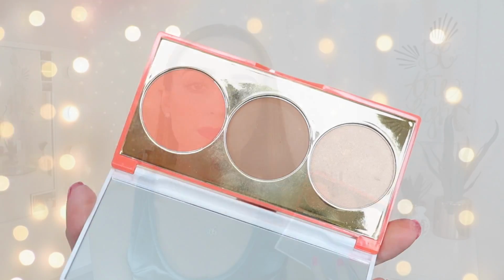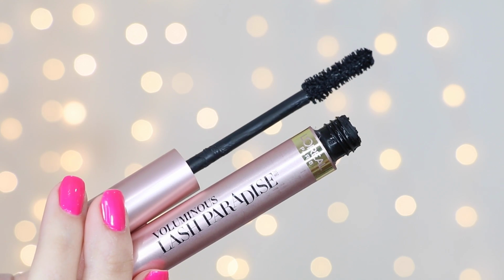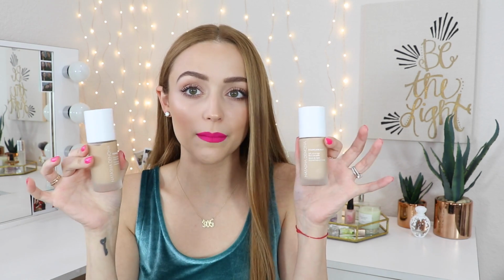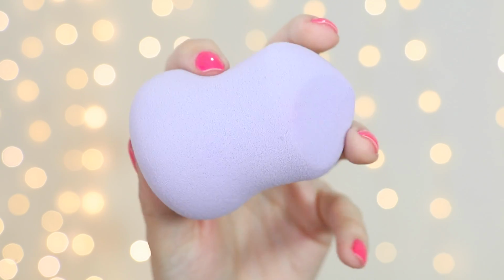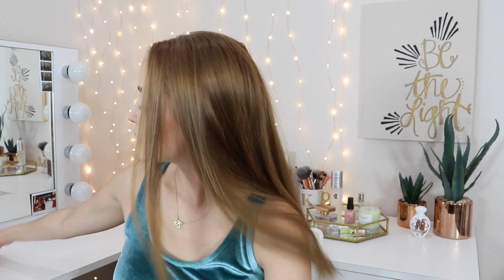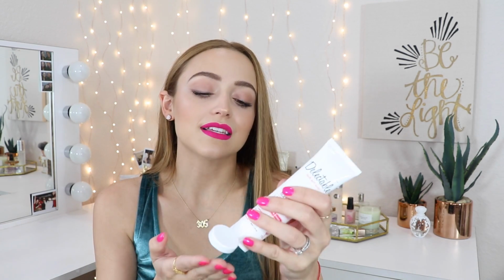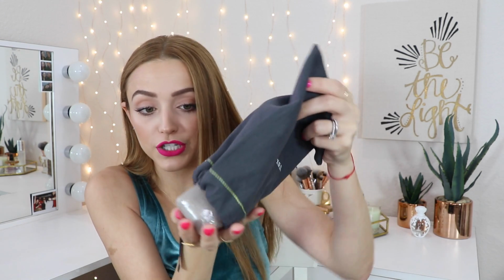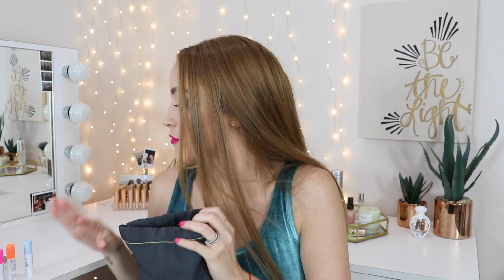June Favorites | 2017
Here is a video where I talk about all my favorite beauty products from the past month! I hope you guys enjoy!

Products I Mentioned:
Sonia Kashuk Pretty Cheeky Face Palette
Kat Von D Lock it Blotting Powder in Light
Natasha Denona Foundation X in Light Beige & Medium
Flower Beauty Ultimate Sponge
Ofra Long Lasting Liquid Lipstick in Manila
Cake Beauty Delectable Triple Moisture Body Lotion in Coconut & Cream
Drunk Elephant "The Littles" Kit

What I’m Wearing:
Earrings: Kate Spade
Necklace: @xio_byYlette (on instagram)
Monogram Ring: Nordstom
Rings: Forever21
Nails: KL POLISH "MIA"
Brows: Anastasia Brow Wiz in Dark Brown
Face: Natasha Denona Foundation X in Light Beige & Medium, CoverFX Custom Enhancement Drops in Sunkissed & Moonlight, Sonia Kashuk Pretty Cheeky Palette
Eyes: Nars Narsisist Loaded Palette, Loreal Lash Paradise Mascara
Lips: Anastasia Liquid Lipstick in Rio

—FAQ:
*What camera do you use?